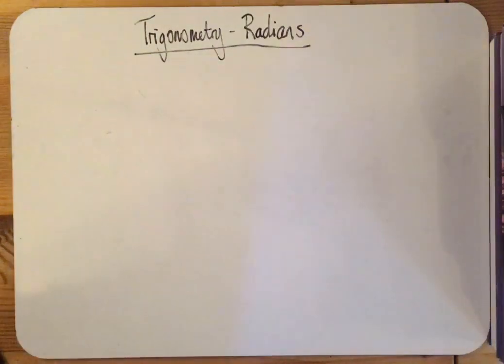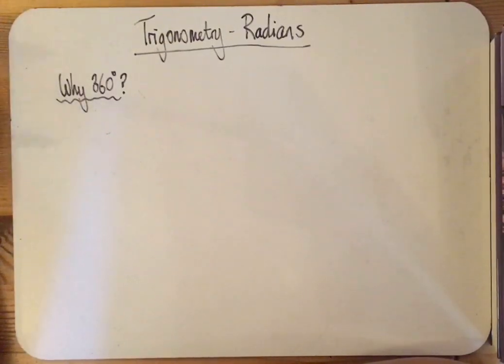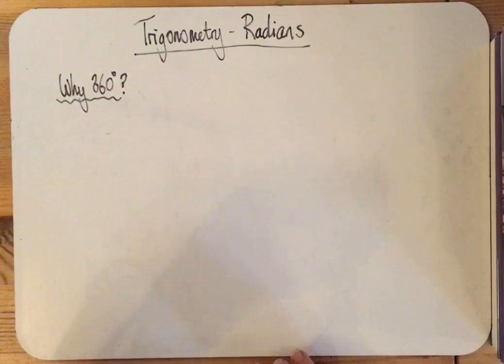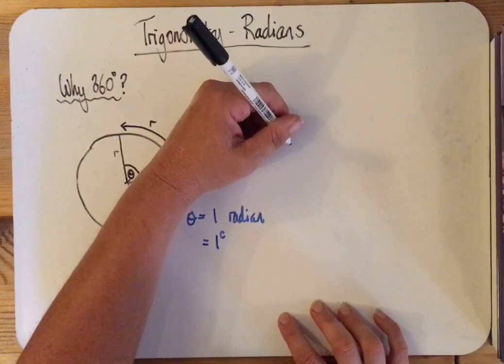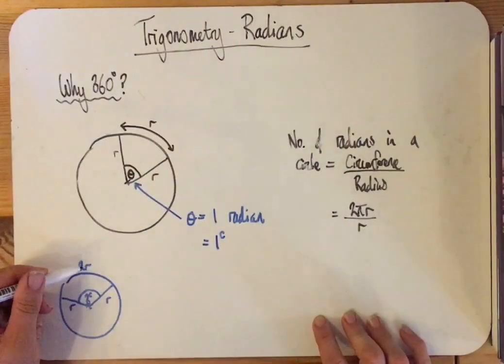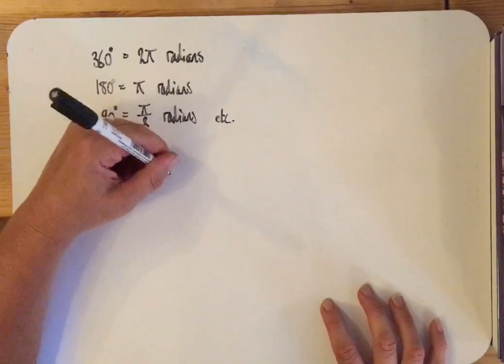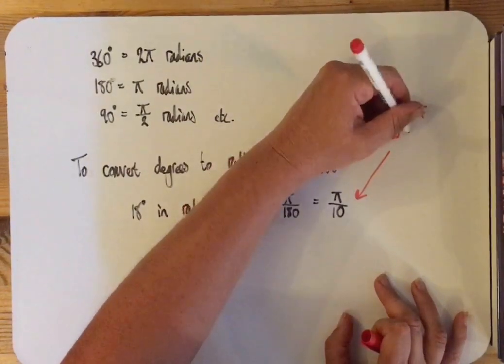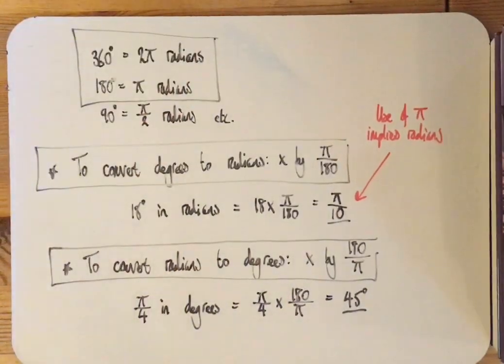5 Intro to Radians